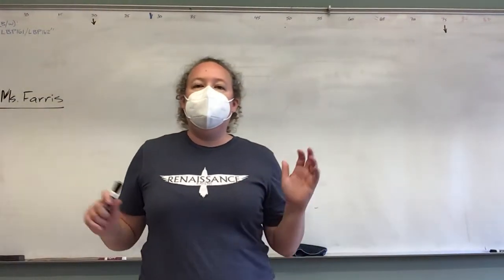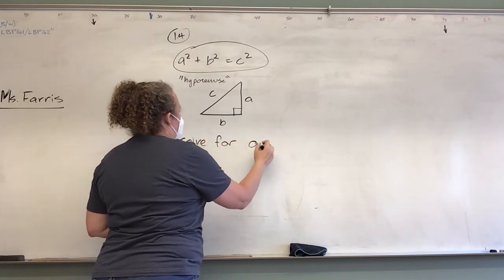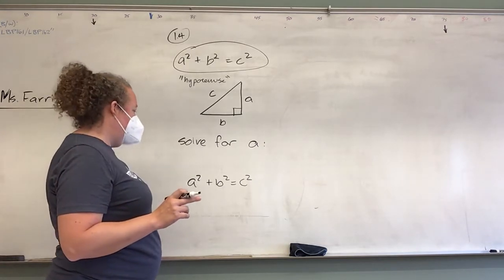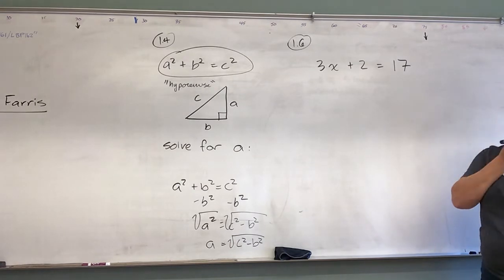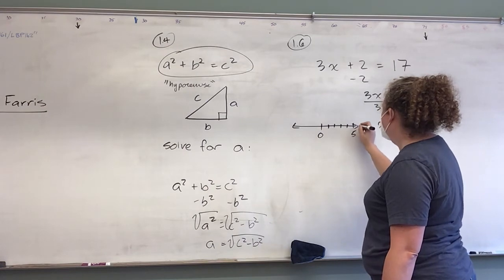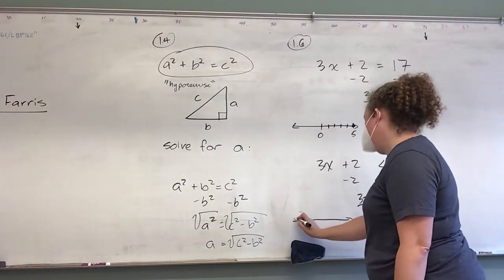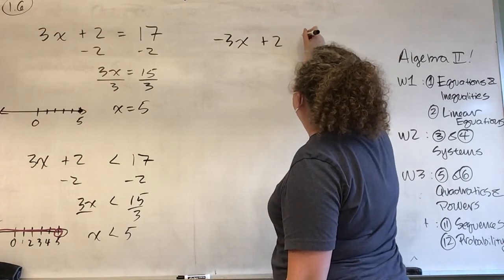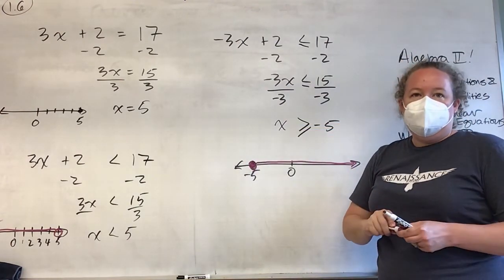Solving (rearranging) an equation for one variable; solving and graphing inequalities